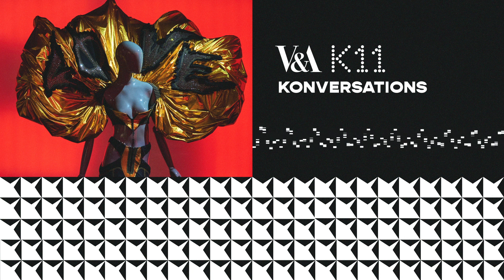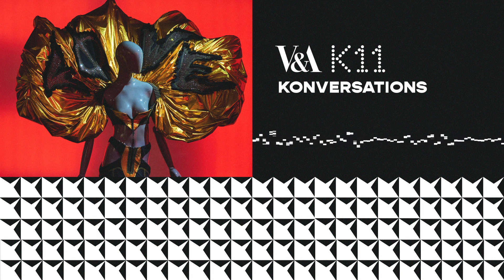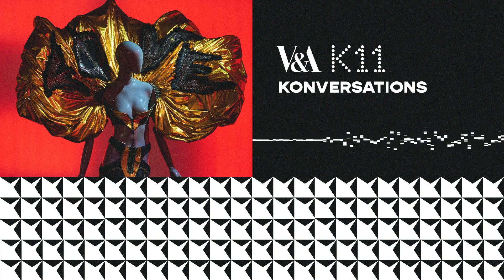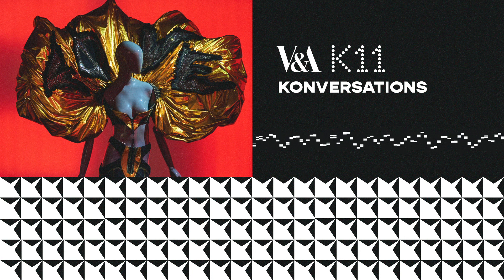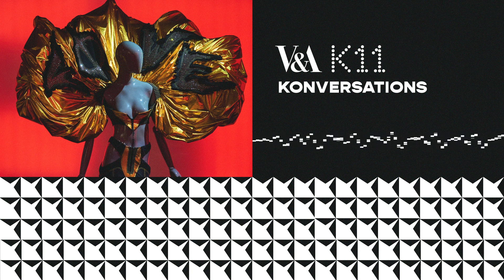K11 Konversations: Artisanship in Fashion Beyond Time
Whalebones, aliens, and couture… how are all these related to the world of fashion? Dr. Claire Allen-Johnstone from the V&A Museum walks us through 200 years of fashion — and how historical style inspires alien couture!

Time shapes our experiences of clothing, from how we access a garment to its choice of silhouette, colour, and textile. In this K11 Konversation, Dr. Allen-Johnstone speaks with Jian DeLeon on the rich history behind the V&A’s capsule collection of British and French womenswear from the 1830s to 1960, presented at K11’s The Love of Couture: Artisanship in Fashion Beyond Time.

Listen to find out why wedding dresses used to be worn on more than one occasion, what unexpected materials were used in 19th-century clothing, the distinction between couture and haute couture, and the many changes in fashion history spurred by technological innovation and social change. Learn how the legacy of this historical collection continues to this day, as 6 contemporary designers present their bespoke responses at The Love of Couture exhibition.

Discover the artisanship of fashion today!

💬 Guest: Claire Allen-Johnstone, Project Curator from the V&A
💬 Host: Jian DeLeon